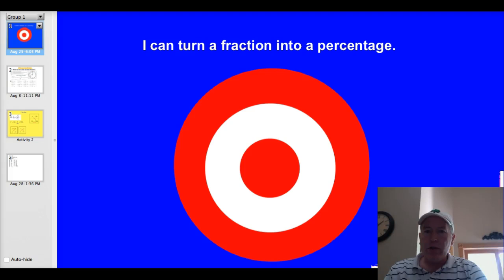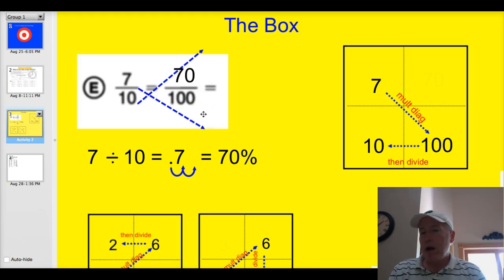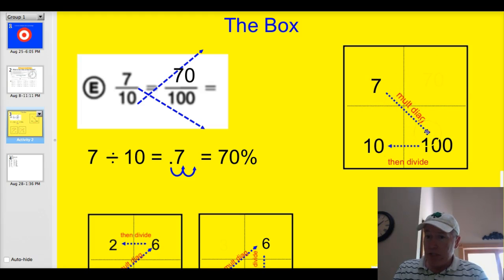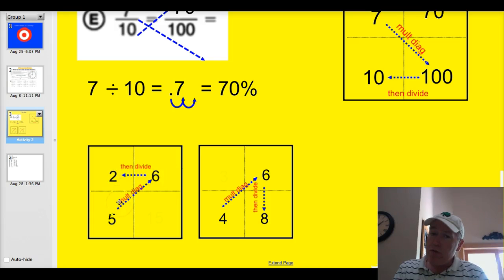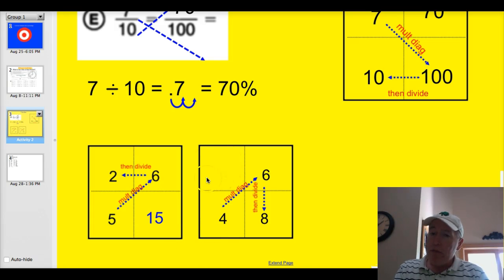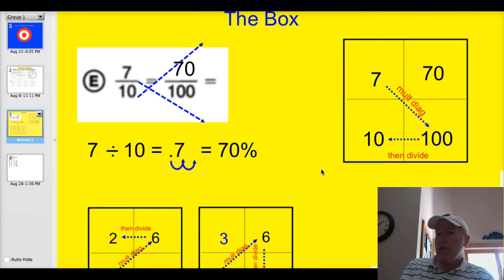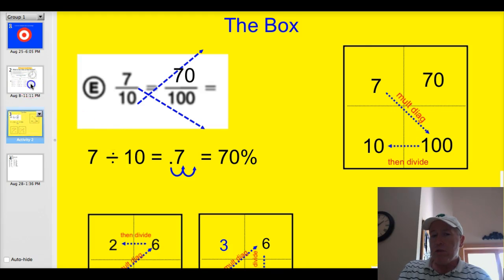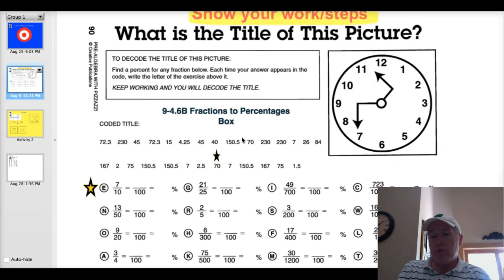WE 4.6B2 Fractions to Percentages with the Box